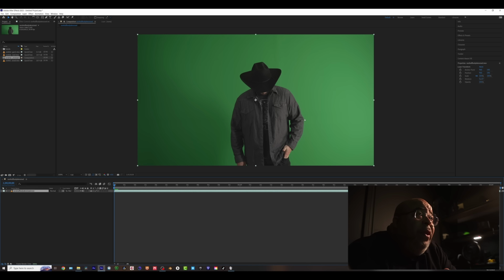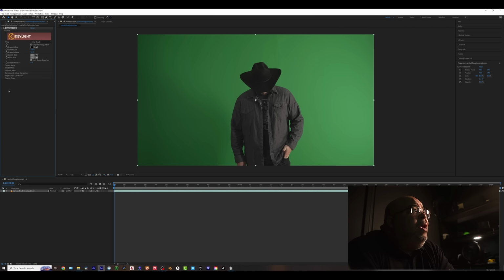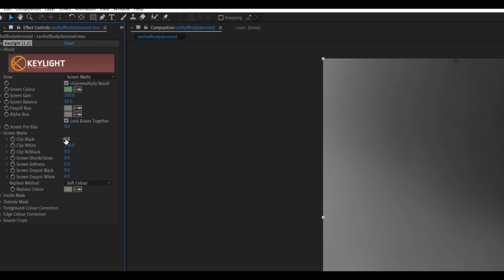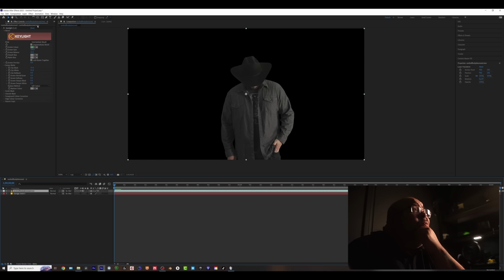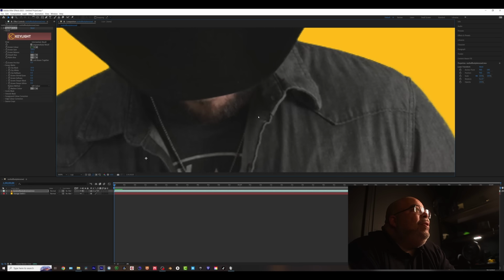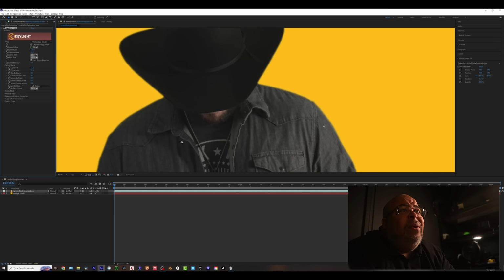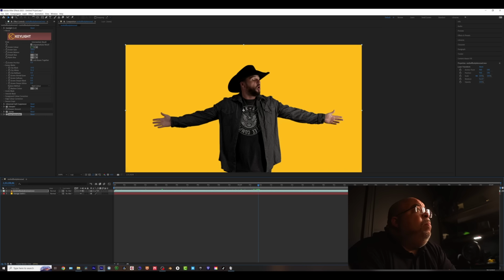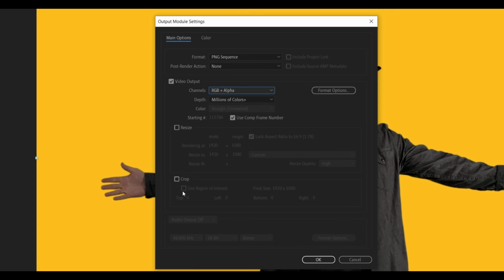How To Key Green Screen in After Effects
In this video, I show you how to key out greenscreen in After Effects

(Purchase Greenscreen Essentials Part 1 today

Purchase GreenScreen Made Easy EBook

in this tutorial, I'll be sharing my unique process for achieving the perfect key, setting it apart from the conventional methods you often come across. Whether you're a beginner or a seasoned pro, this video is sure to offer some fresh insights.

💬 Got questions or your own tips to share? Drop them in the comments below. I love hearing from you!

Happy keying! 🟢🔑

Feel free to customize this description to better fit your style and content.

Cameras
Sony A74
Sony Fx30
Blck Magic 4K

Lighting
Zhiyun Mc20
Godox SL300
Aputure Amaran 60xs
INKEE Gold Crow 60W

Wireless Microphones
comica VM30 Shotgun Microphone
FULAIM X5 Wireless Lavalier Microphone
Godox MoveLink II M2 Wireless Lavalier

Diffusers
Godox CS-85D Lantern
Glow EZ Lock 60" Octa Quick Softbox

Portable Monitors
Shimbol Memory I 5.5 Inch 4K
Shimbol M5 5.5" 1200nits
Desview R6 Camera Field Monitor

V Mounts
Powerextra V Mount V Lock Battery - 222Wh
ANDYCINE 95Wh Micro V Mount

The content of this video and my opinions were not reviewed or paid for by any outside persons and are strictly my own. I am never paid to say anything about any products.